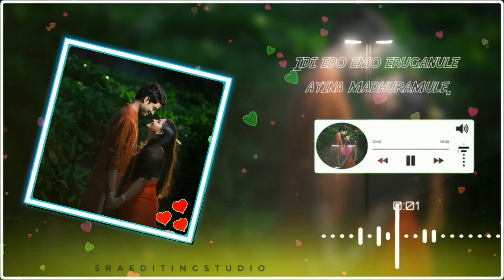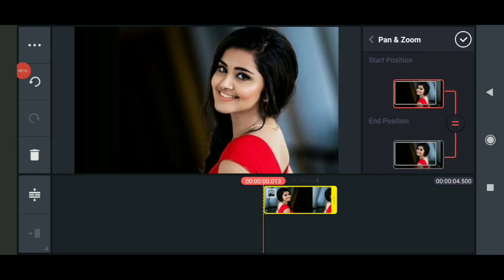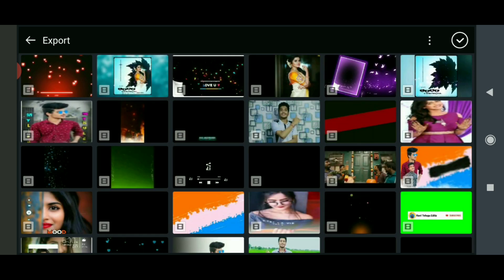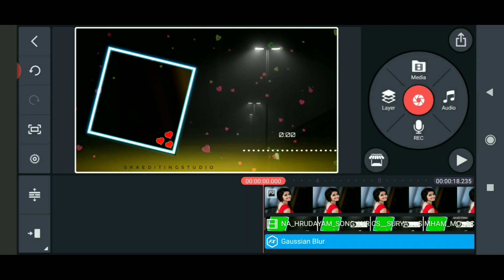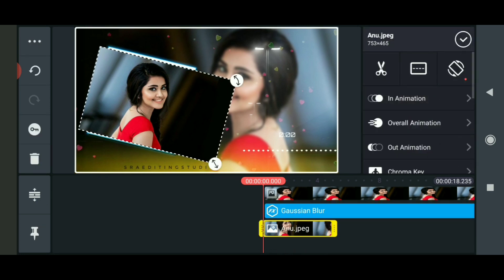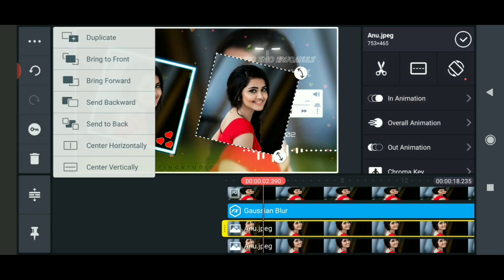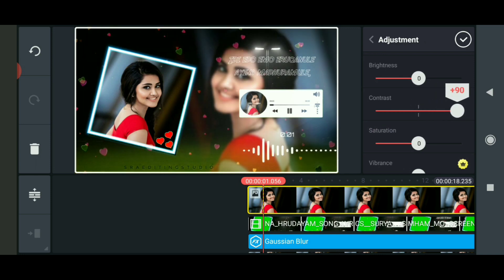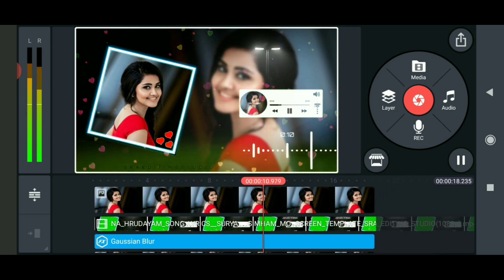Make Lyrical video editing in kinemaster Telugu || by Ravi Telugu Editz 2020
👉If you have any doubts comment me comment box I will give compulsory reply 💙❤️

Note::all the images/pictures show in the video belong to the respected owner's and not me iam not owner of any pictures showed in this video.
In this video all content used copyright to Ravi Telugu Editz use or commercial display or editing of the content without proper authorized is not all
Use educational or commercial use tips the balance in favour it use.